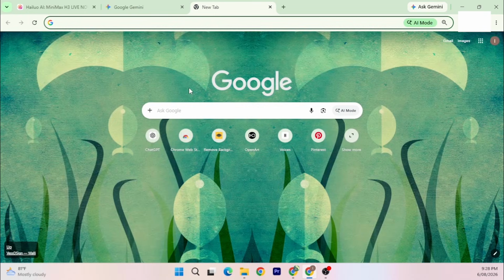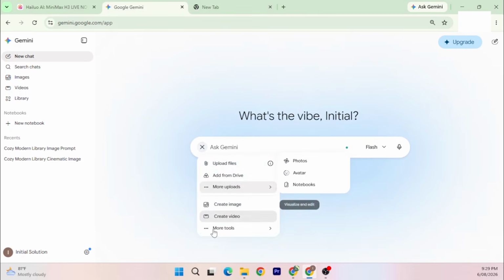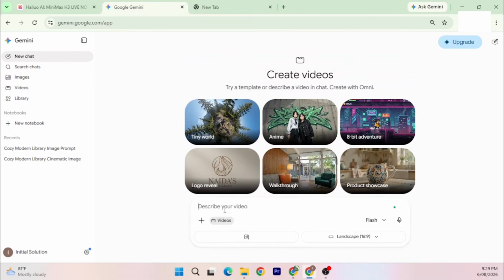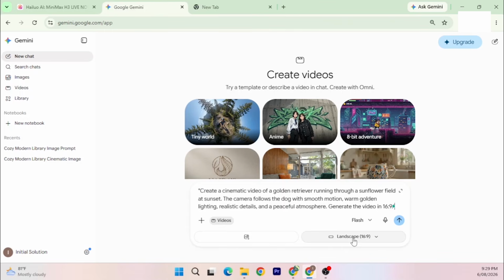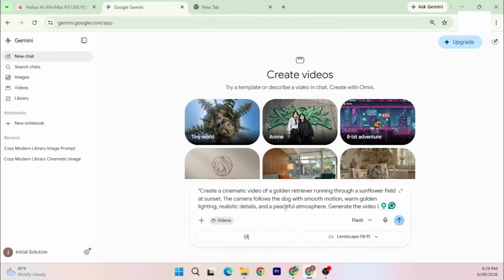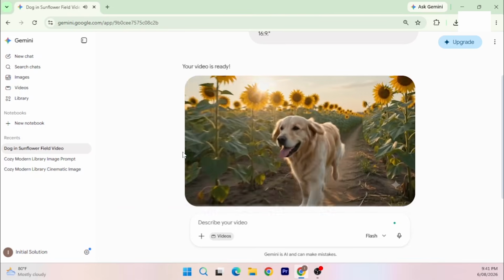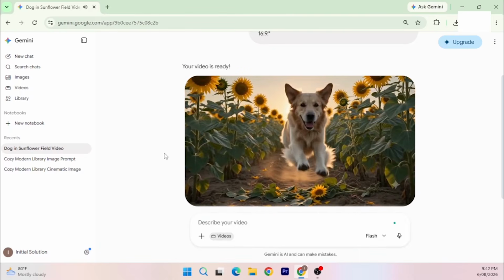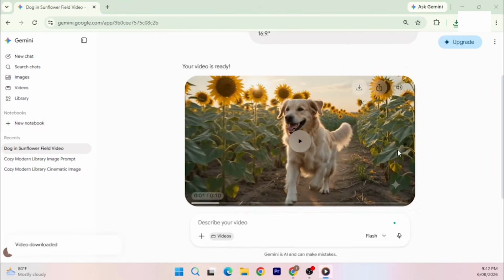How to Create Videos From Text Using AI [ step-by-step guide ]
Learn how to easily turn off autoplay on YouTube. Enjoy more control over your video watching experience by following these quick steps on both desktop and the YouTube mobile app.

🖥️ On Desktop (Web Browser):
Step 1: Play a video on YouTube.
Step 2: Look for the "Autoplay" toggle below the video player.
Step 3: Click the toggle to turn off autoplay.

📱 On YouTube Mobile App (Android/iOS):
Step 1: Play a video on the app.
Step 2: Tap the three vertical dots (more options) at the top right.
Step 3: Find and tap "Autoplay" to turn it off.

📖Chapters of How to Create Groups on Outlook
0:00  Introduction
0:23  Turn off autoplay on YouTube
0:59  Happy Ending